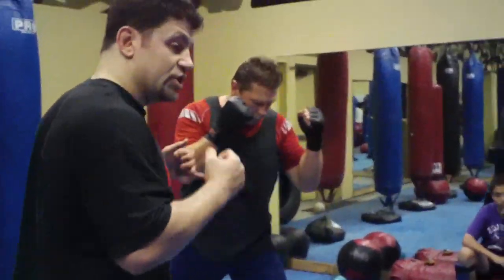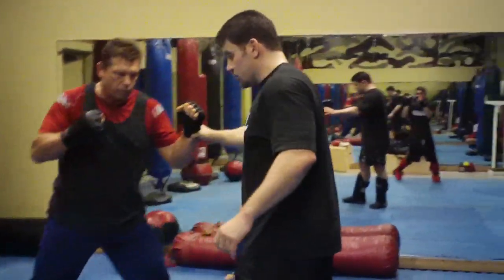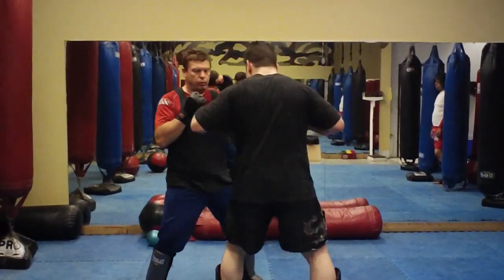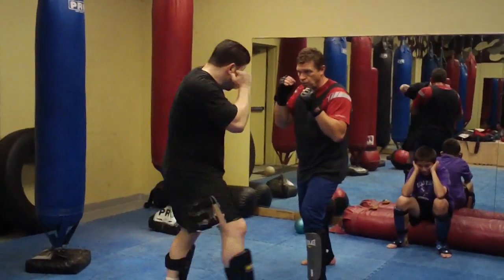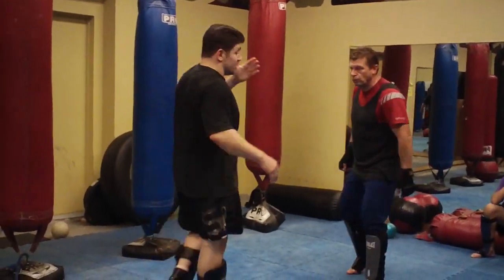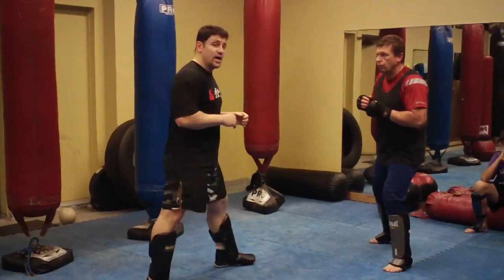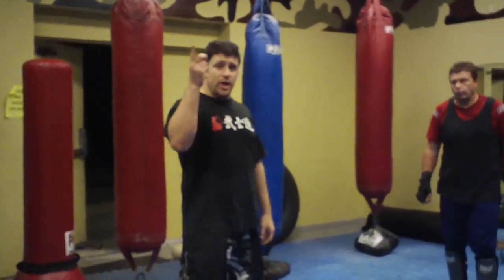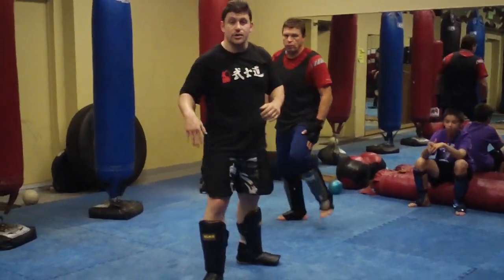Learn MMA Striking #6 13 Advanced Kick Numbering System Kickboxing Martial Arts Self Defense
Learn MMA Striking #6 13 Advanced Kick Numbering System Kickboxing Martial Arts Self Defense Muay Thai Savate Tae Kwon Do Karate 4 1/2 Hr HIGHLY RATED Self-Defense DVD PRODUCTS YOU NEED for DEFENSE W/DISCOUNTS Below!